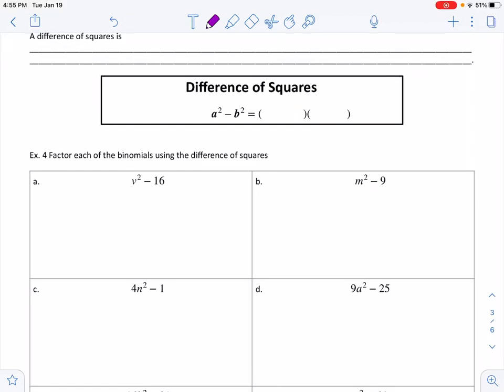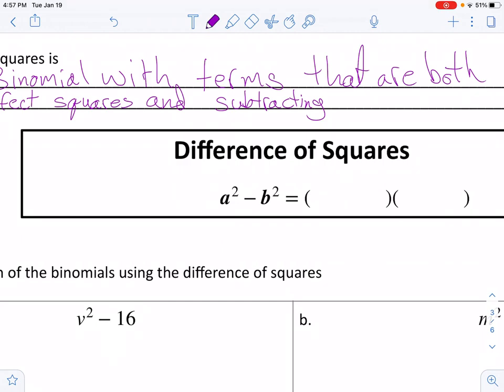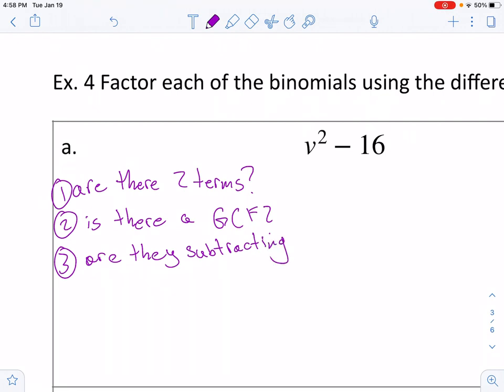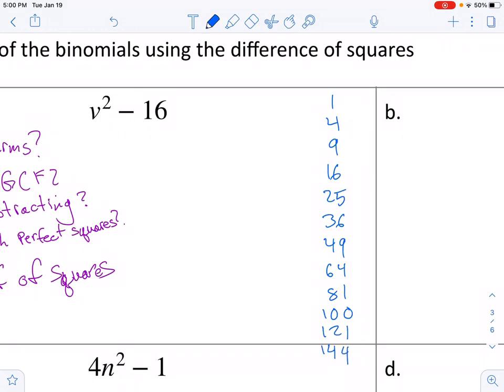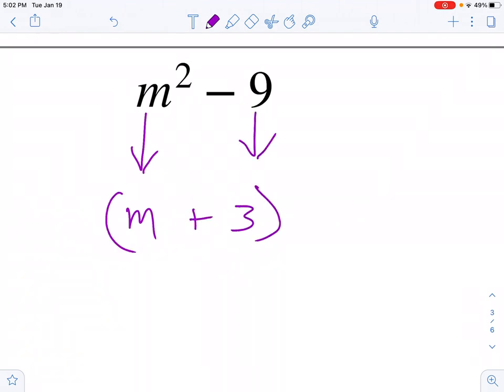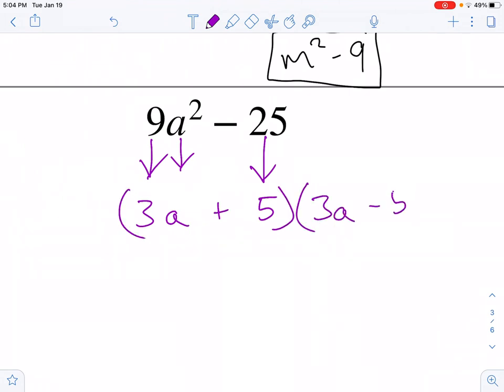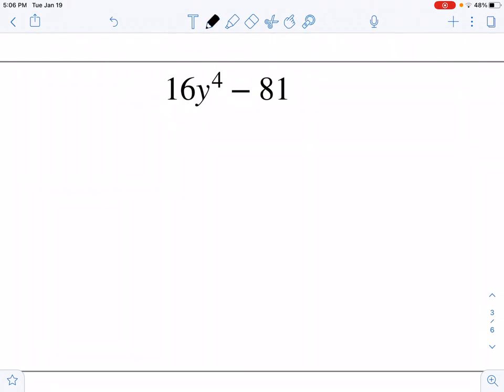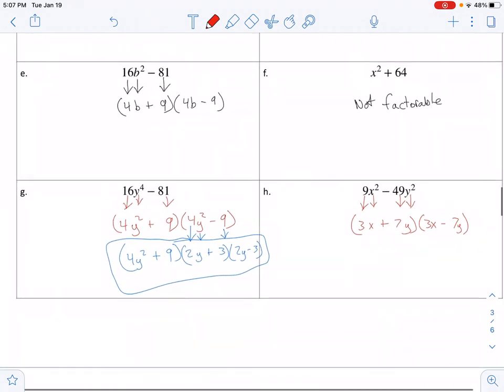7.4 (part 2) factoring difference of squares